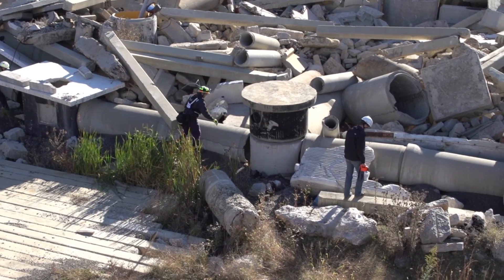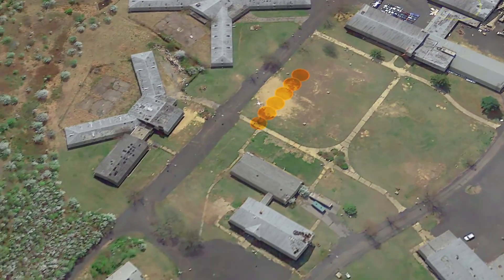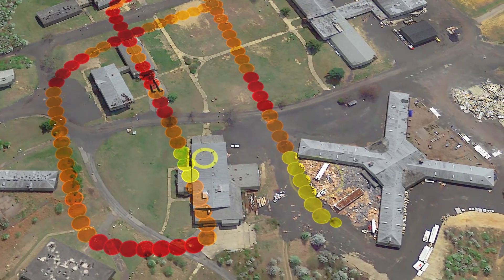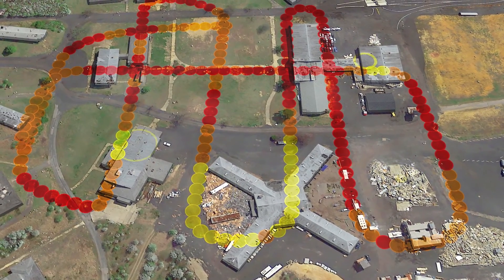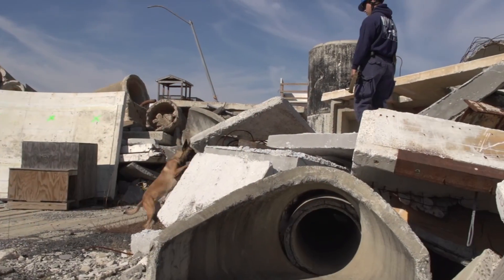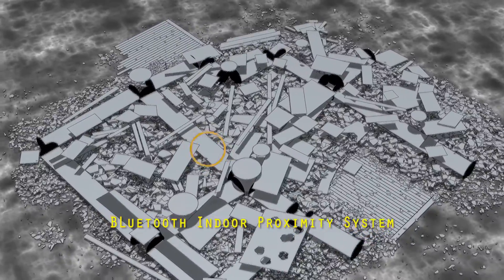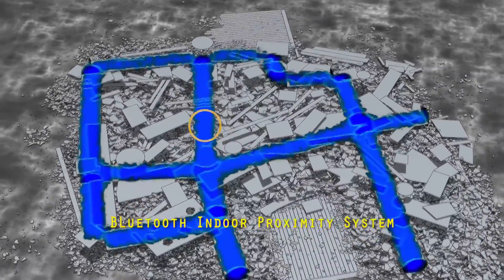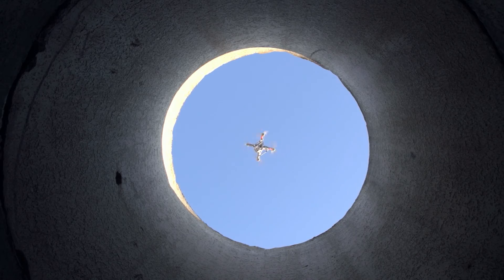Next Generation First Responder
MIT Lincoln Laboratory is developing high-tech tools to improve situational awareness during emergency response operations. Under the Next-Generation First Responder Apex program, researchers are developing technologies that enable drones to provide emergency responders with the information needed to establish situational awareness at disaster sites that are inaccessible or dangerous.